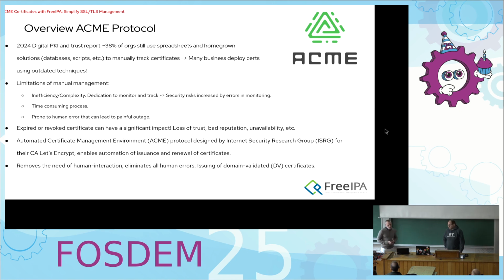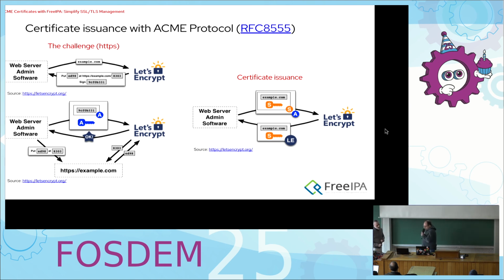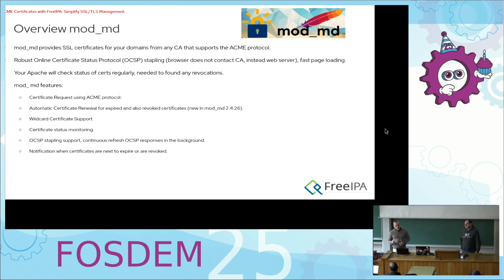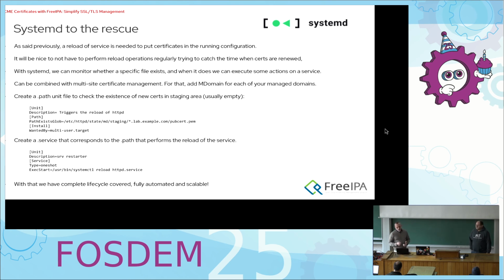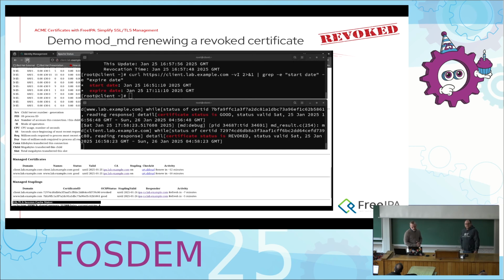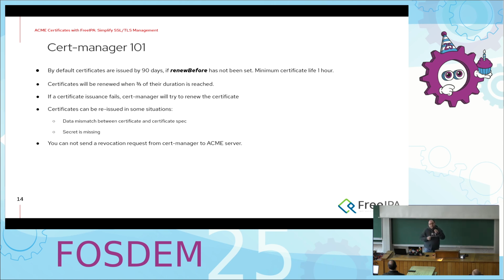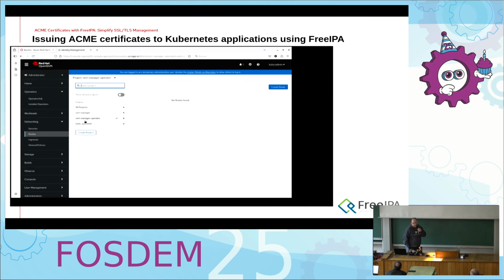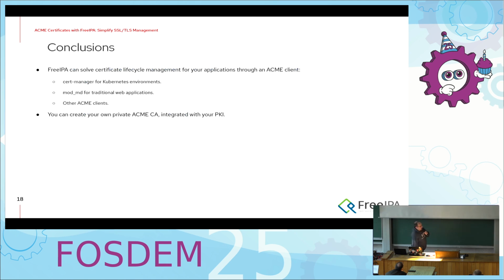ACME certificates with FreeIPA - Simplify SSL TLS management (FOSDEM 2025)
This is the video of the presentation at the FOSDEM 2025 event in the Identity and Access Management devroom. In this presentation we talk about the Automated Certificate Management Environment (ACME) feature of FreeIPA and show two practical examples on how to automate the entire certificate management life cycle using mod_md and cert_manager as clients. I hope you find it interesting!